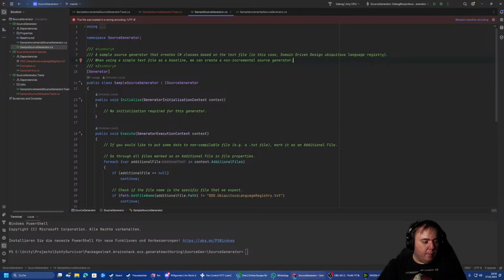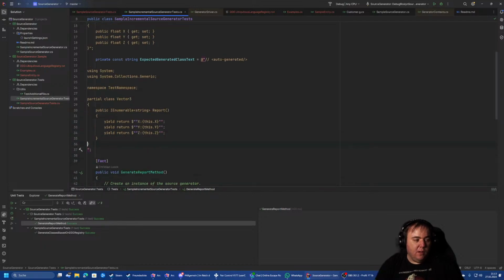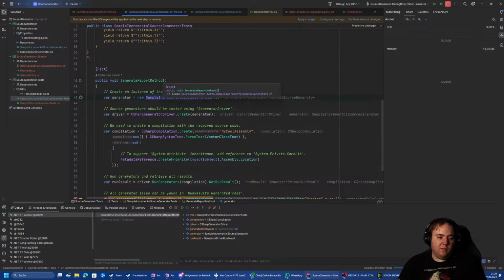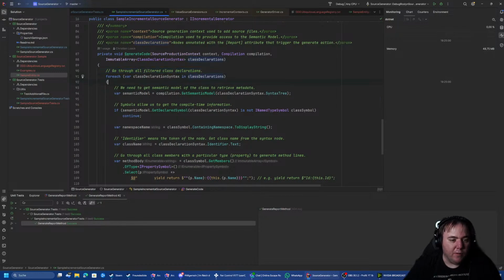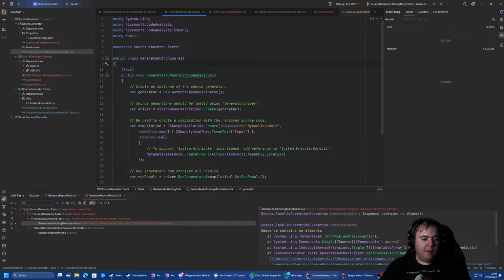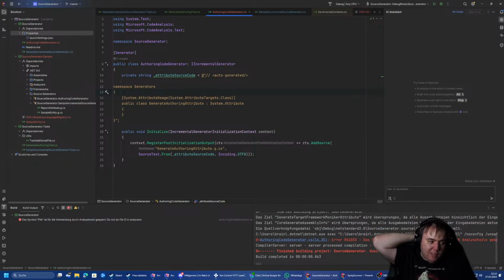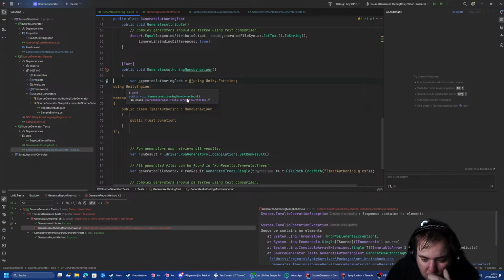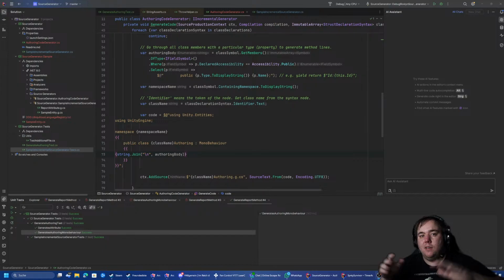Unity: Exploring Code Gen for Unity / DOTS